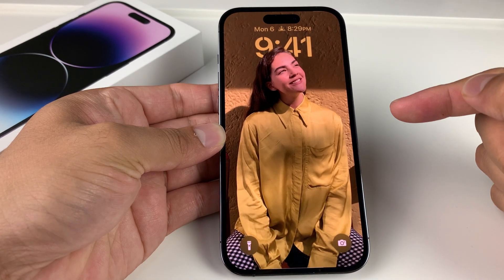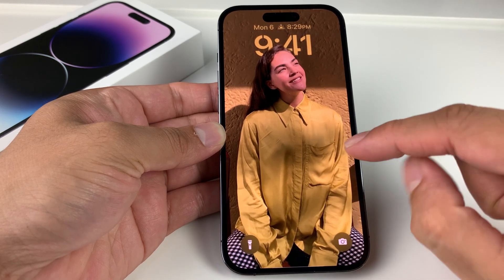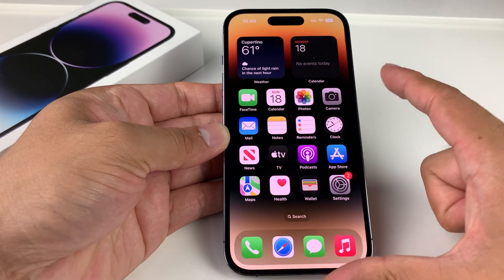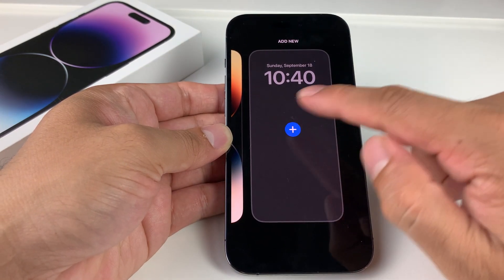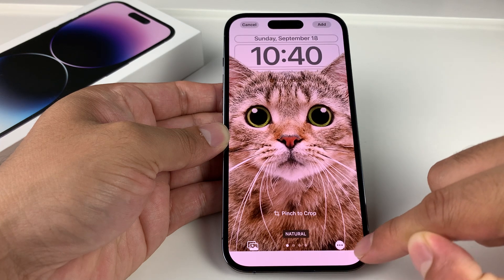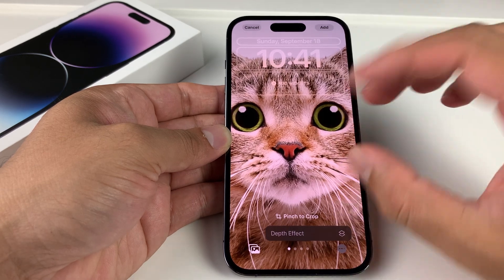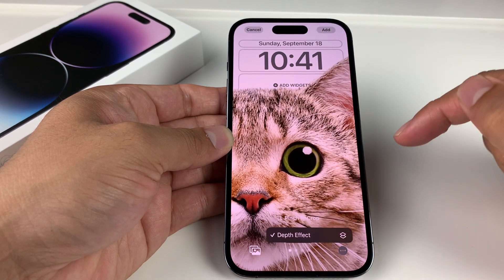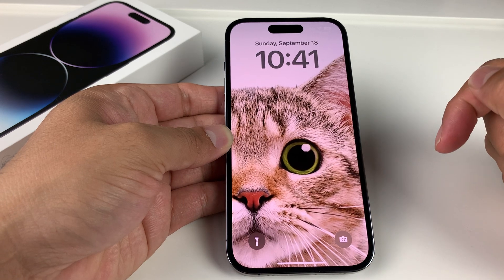How to Use Depth Effect iOS 16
In this video we show you how to use the depth effect on iOS 16. With depth effect enabled, you can customize your Lock Screen to make the picture stand out. You can enable depth effect on any iPhone with iOS 16 except iPhone 8 / 8 Plus / iPhone X. Also, if you are having trouble adding depth effect on your iPhone, we share some things to help you fix any issues you have with Depth Effect.